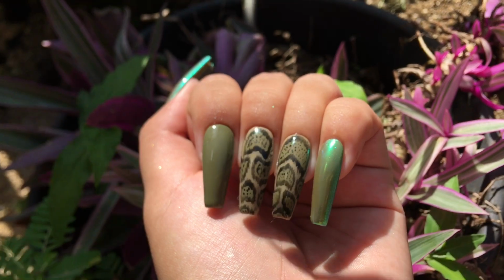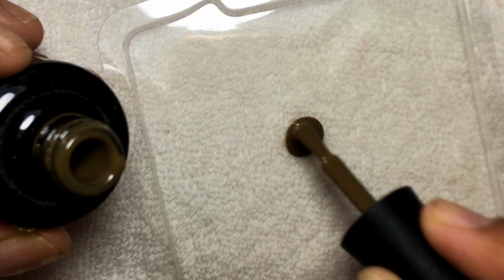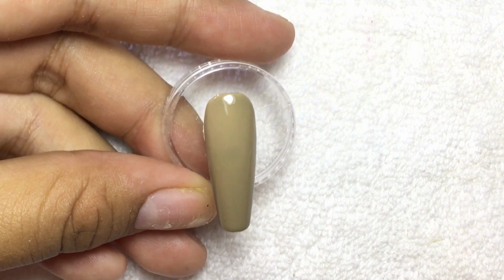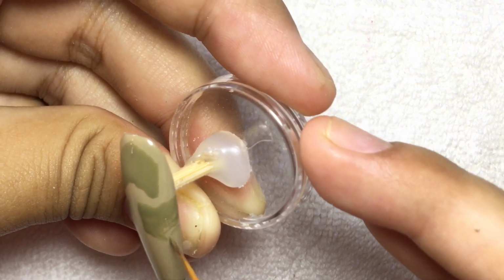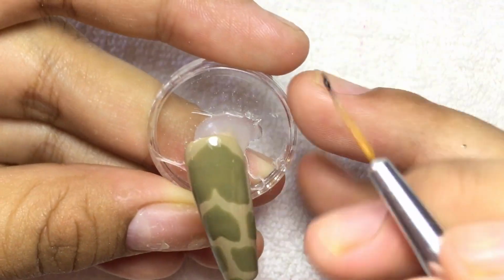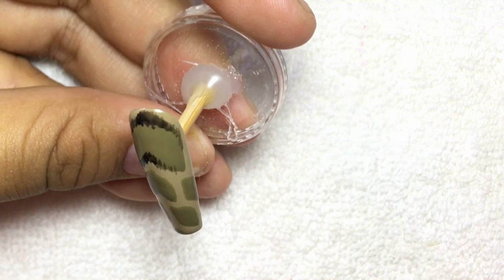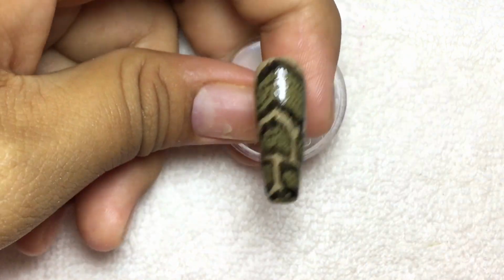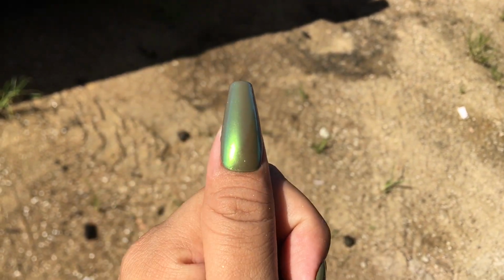HOW TO-HAND PAINT ✍🏻🐍SNAKE SKIN PRINT🐍😍STEP BY STEP 🐍EASY